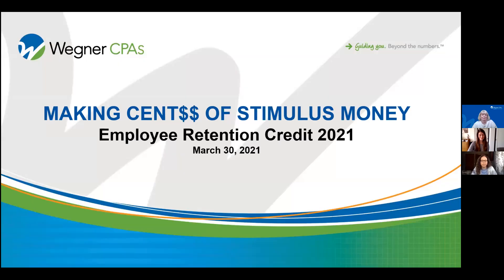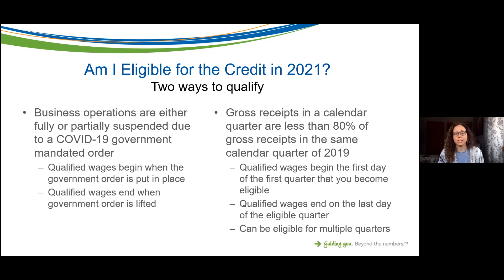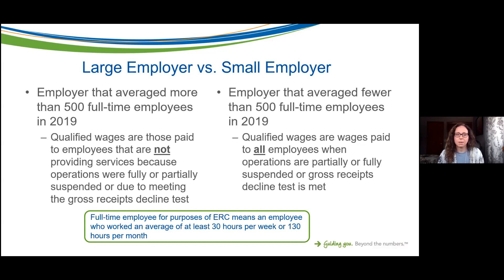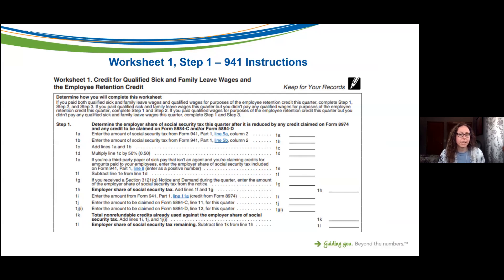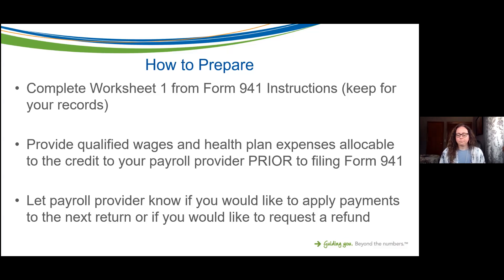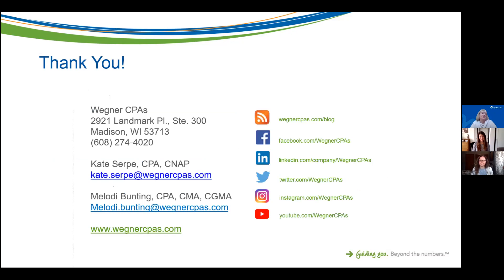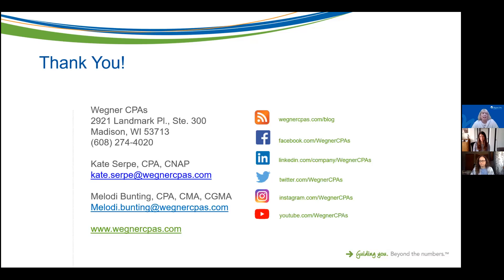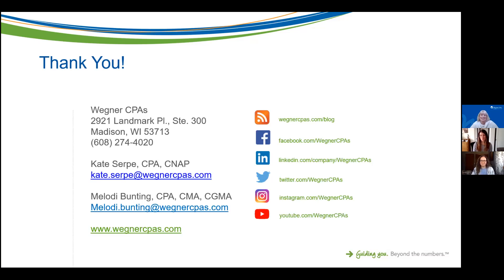Making Cent$$ of Stimulus Money | Employee Retention Credit 2021